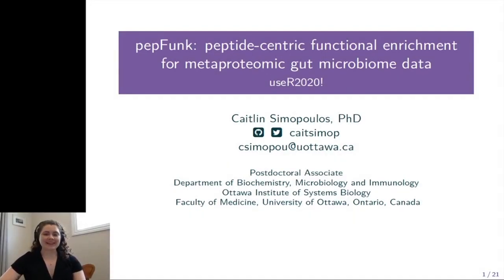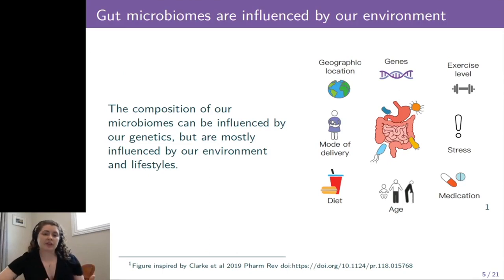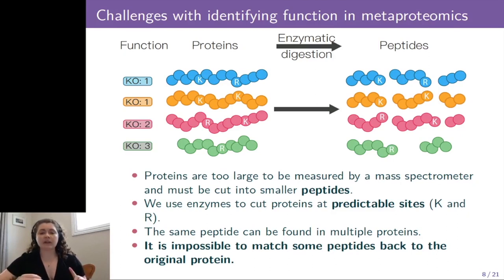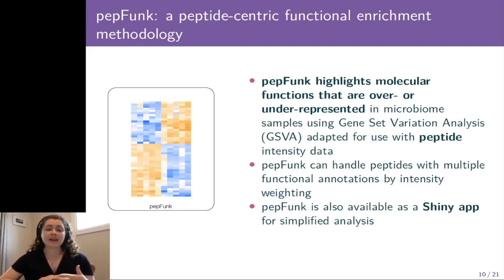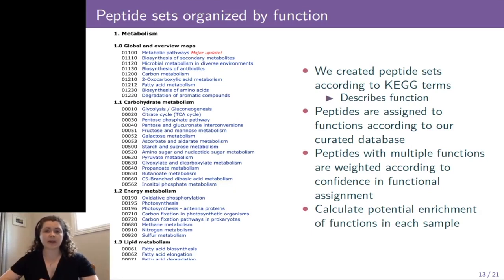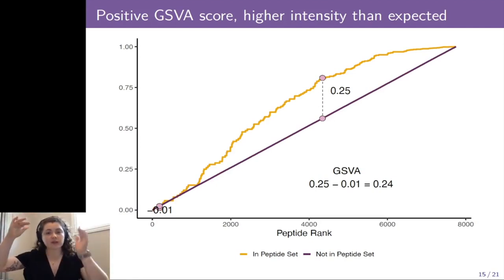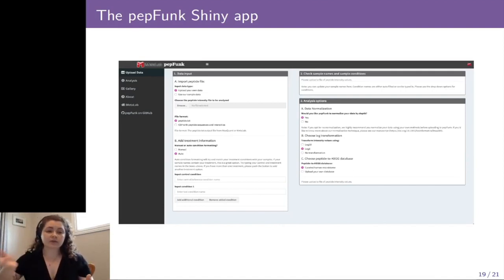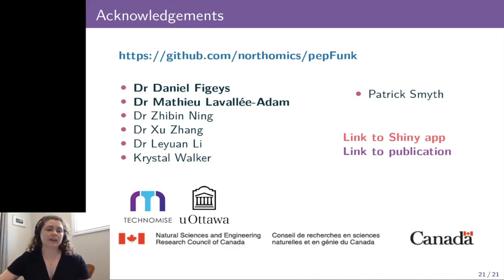useR! 2020: pepFunk: enrichment for metaproteomic gut microbiome data (C. Simopoulos), regular